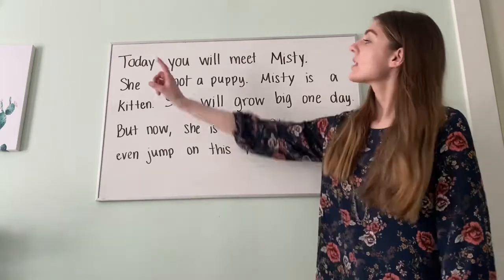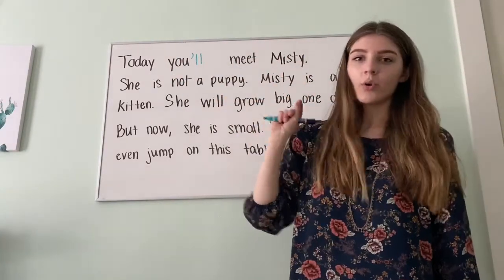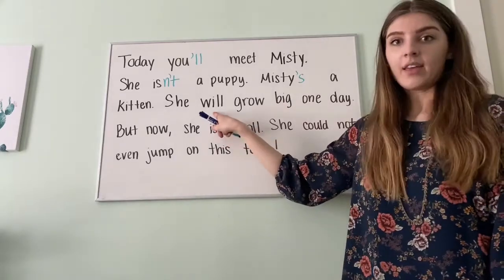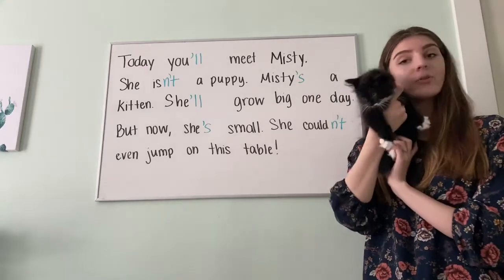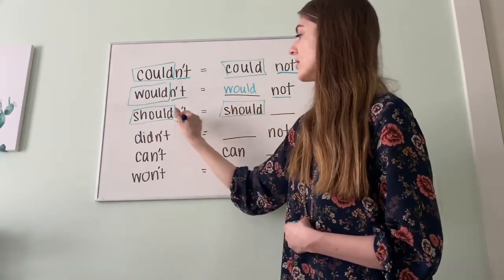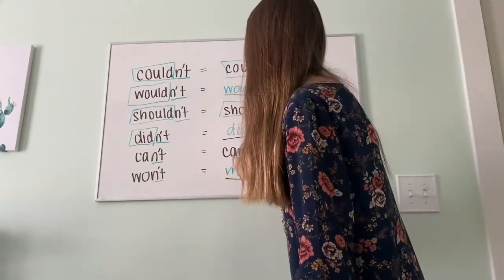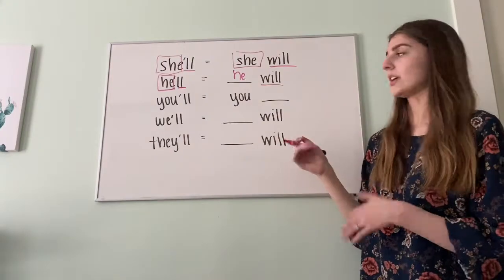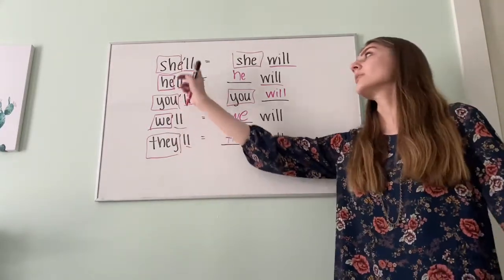1st Grade Contractions